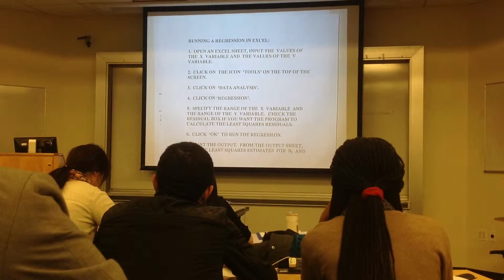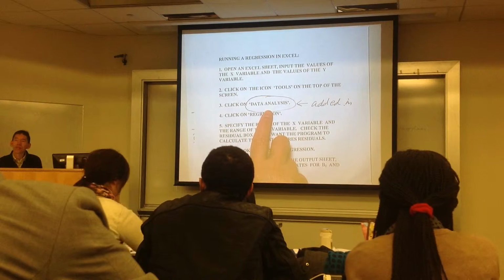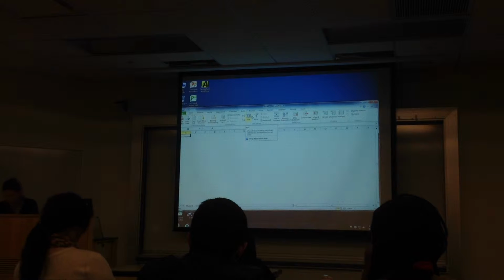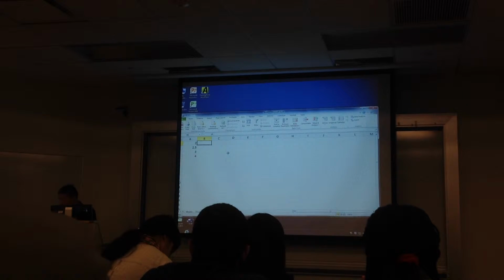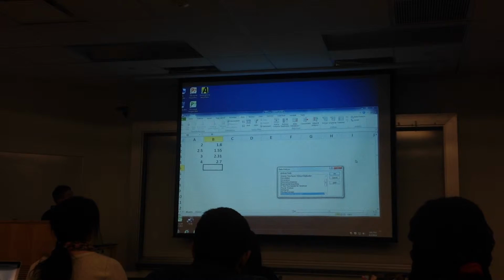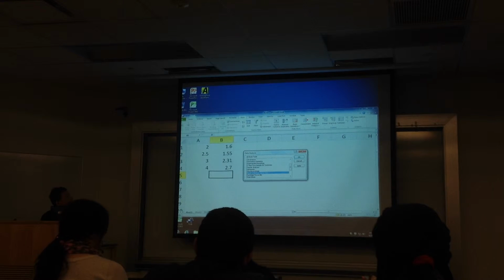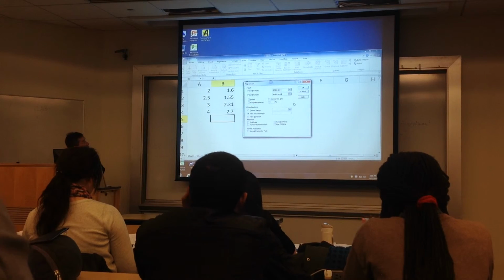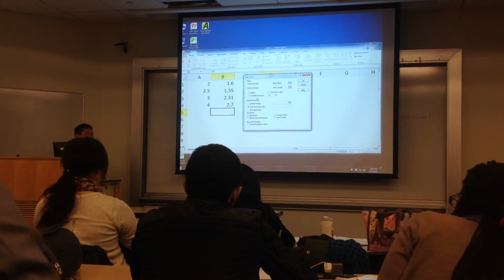project ma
project